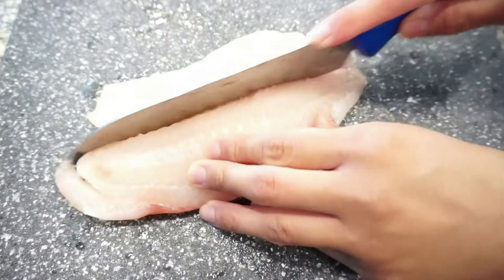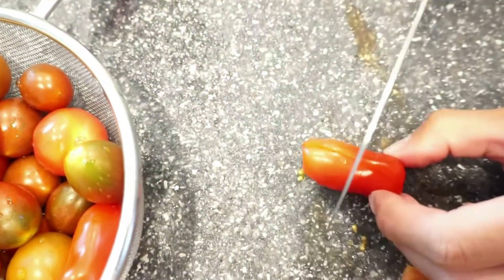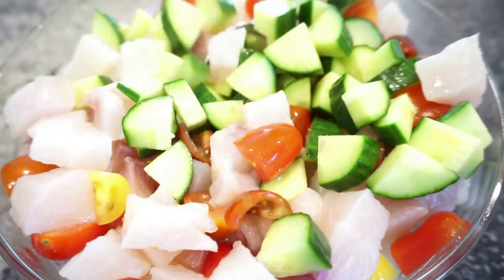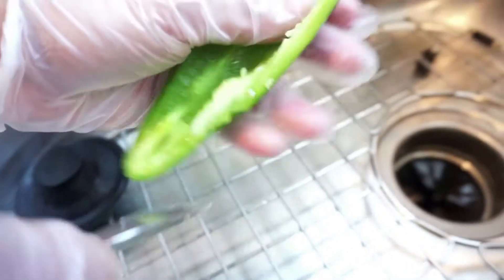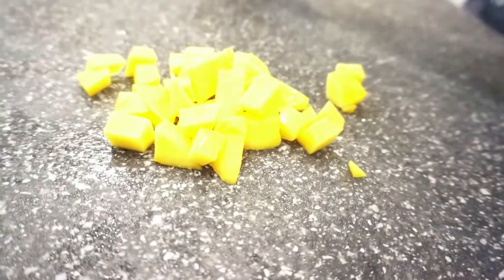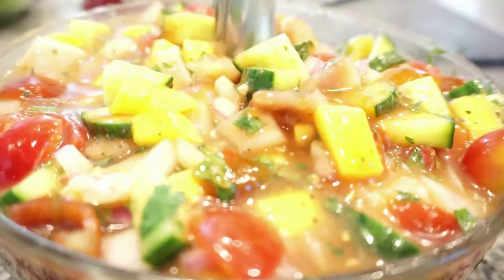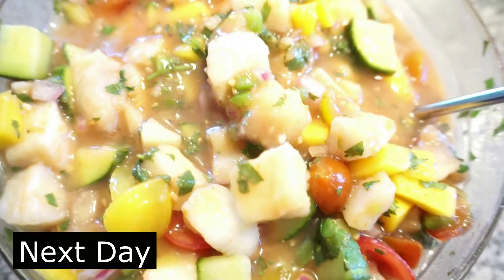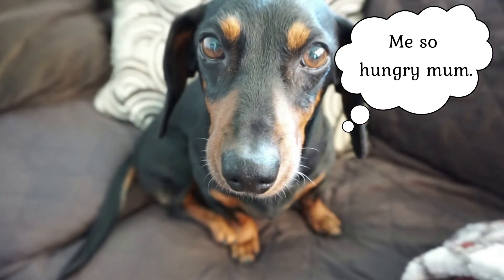🐟🥭 HOW TO MAKE FISH CEVICHE WITH MANGO!!! (Favorite Summer Recipe)